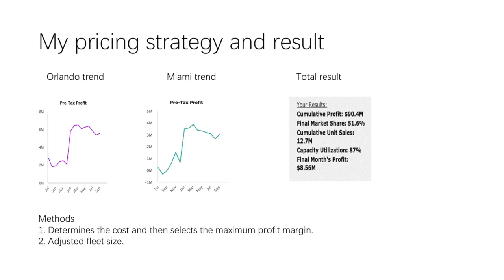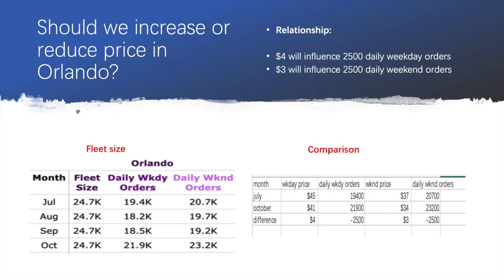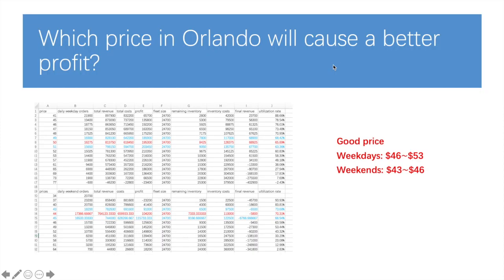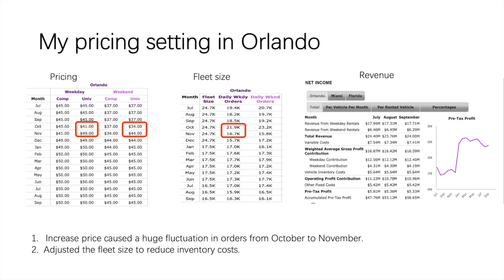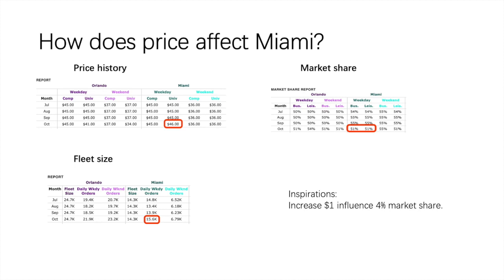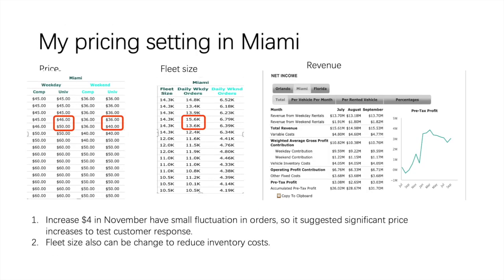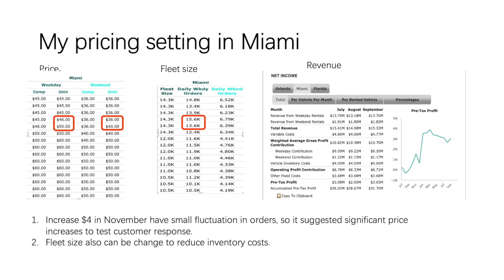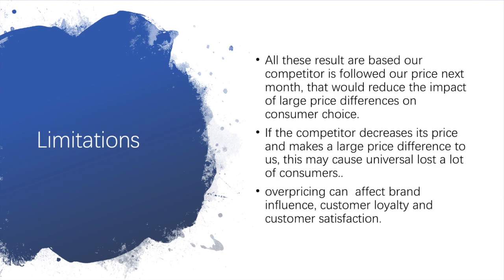AMN444, assignment 2